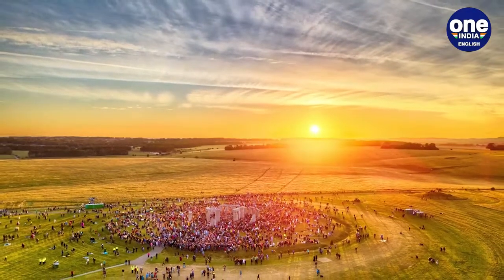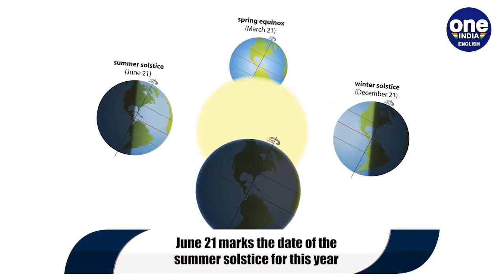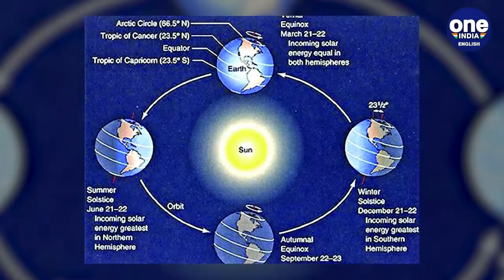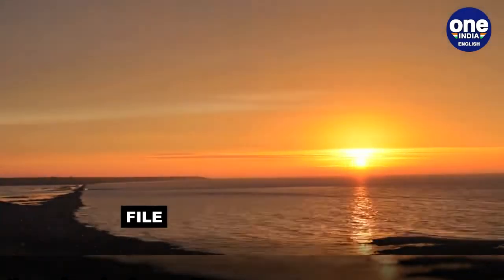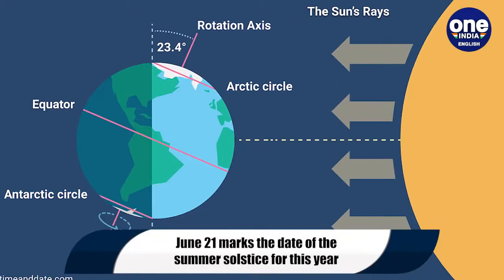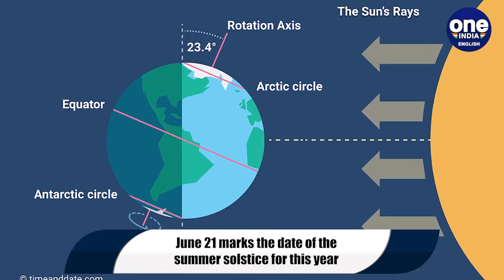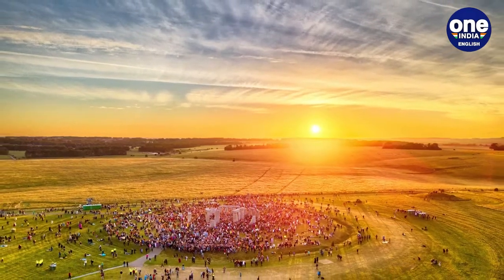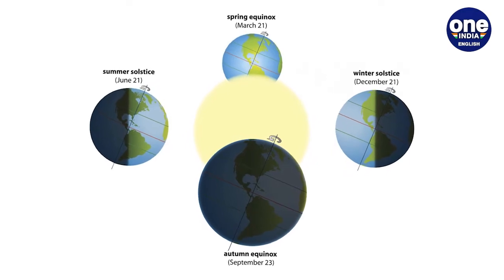Summer Solstice: June 21 marks the longest day of the year | Know all | Oneindia News*Astronomy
June 21 marks the date of the summer solstice for this year.